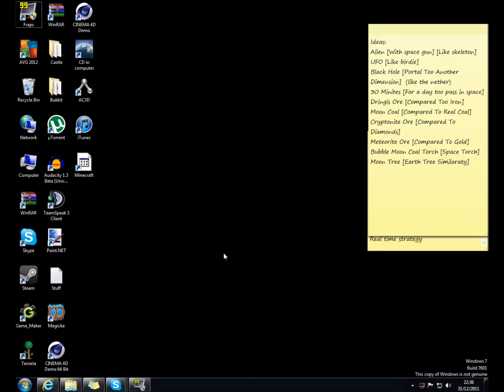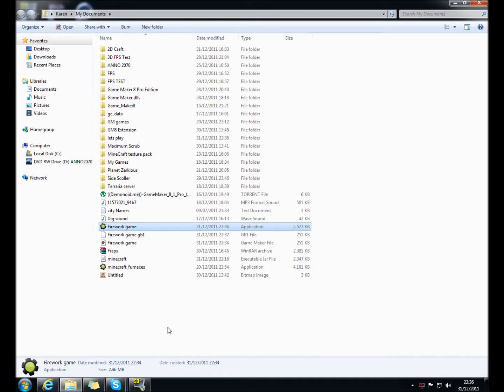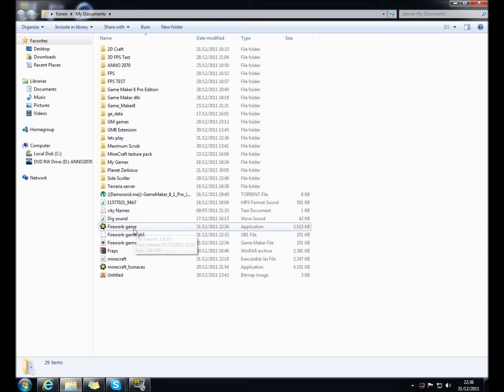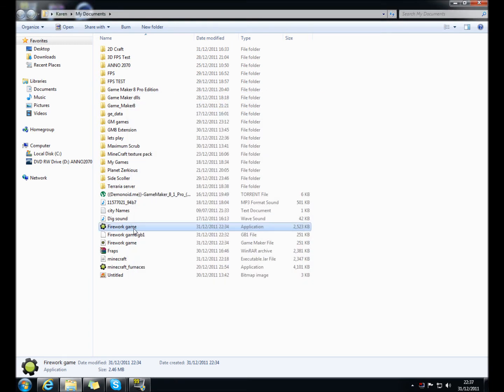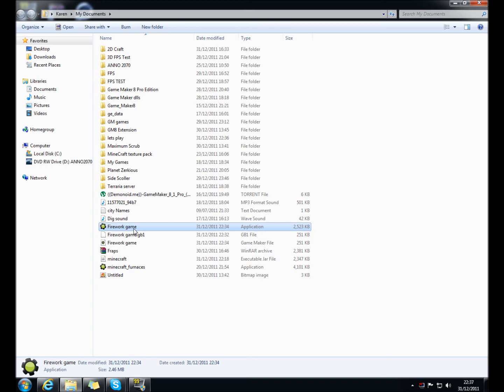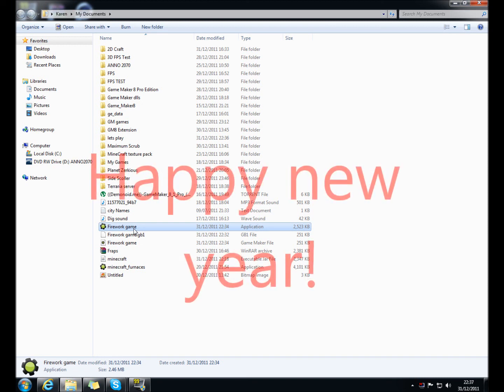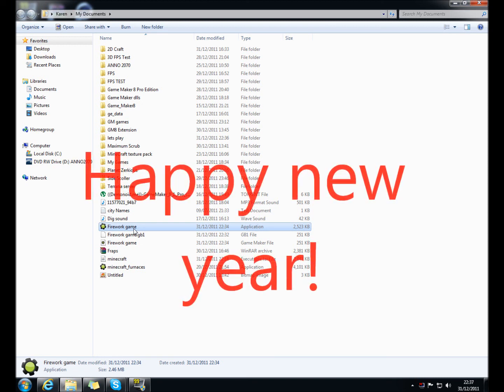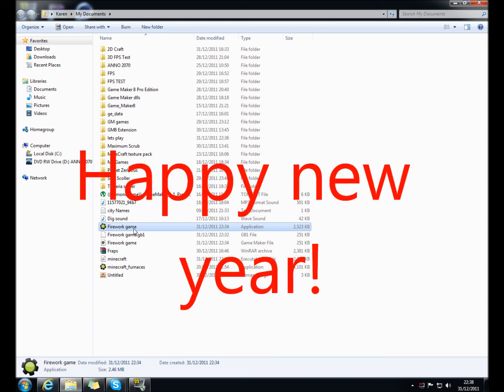GM8: New Year Special!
I decided to do one of these again because i did one for christmas.